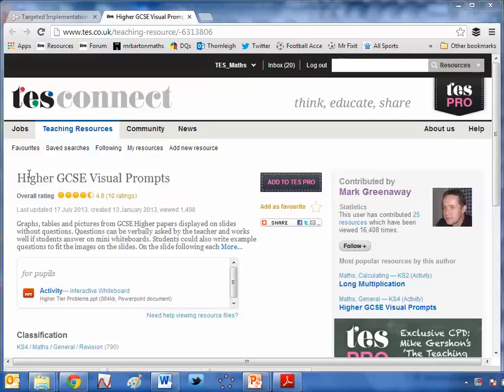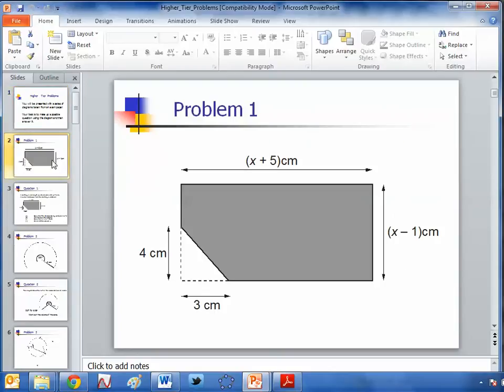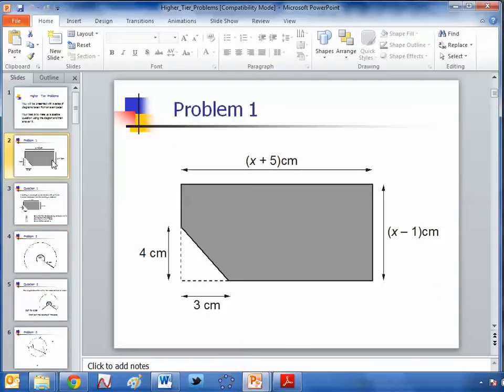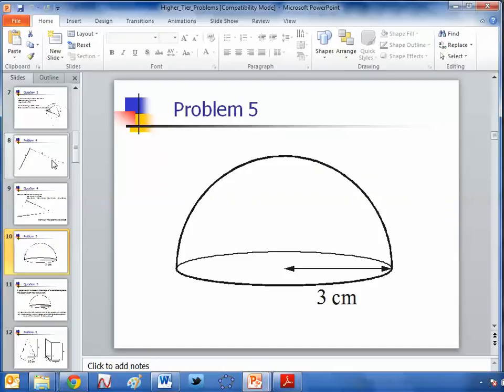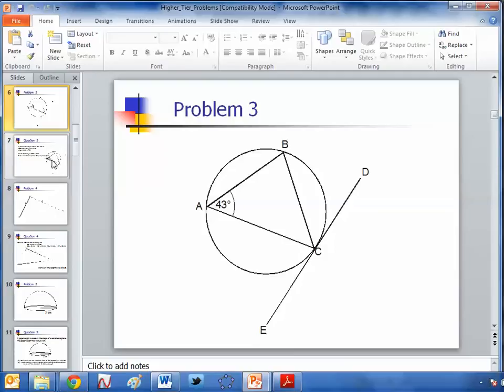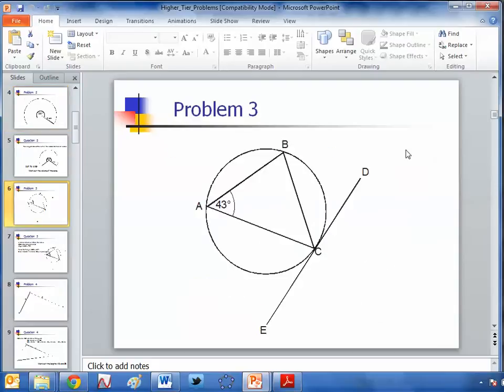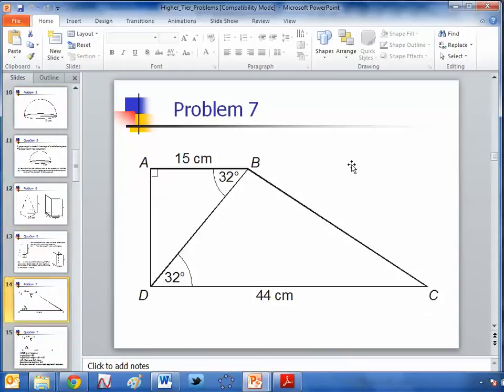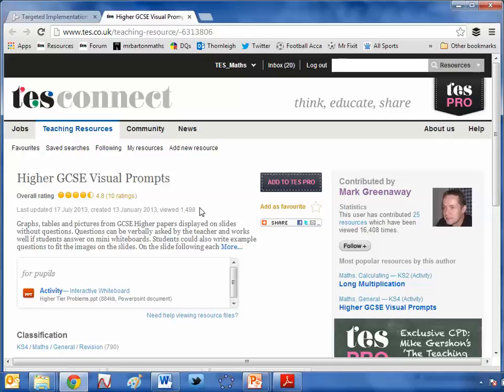Maths ROTW 13 - GCSE Visual Prompts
It is often quite difficult to bring a bit of creativity into the revision process, and there is a danger that if students are bombarded with past paper after past paper, their levels of engagement may drop.

That is why I absolutely adore this resource from Mark Greenaway. It is a series of images taken from various GCSE exams, but crucially the question that goes along with the image has been removed. It is therefore up to the students to think up a suitable question and then attempt to answer it. I would be tempted to go one stage further and get them writing a mark scheme and assigning a grade level to it as well. These suggestions can then be shared throughout the class, and before you know it you have a handful of really interesting, often vastly different questions, all from the same prompt.

If needed, the original question has also been included, which makes for an interesting discussion when comparing it to the students' attempts. Many of my year 11s were so impressed with their own efforts that they are now thinking of careers as exam writers.

Craig